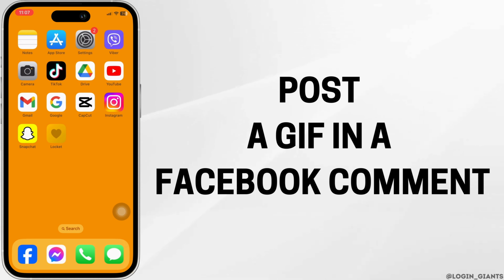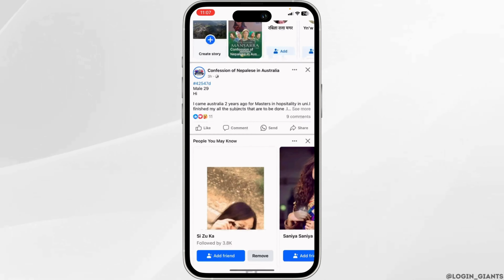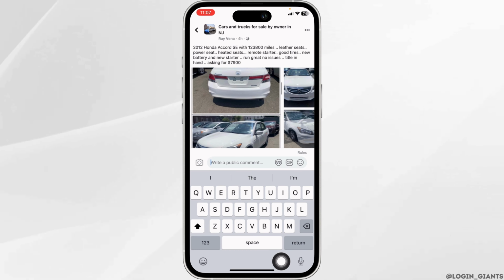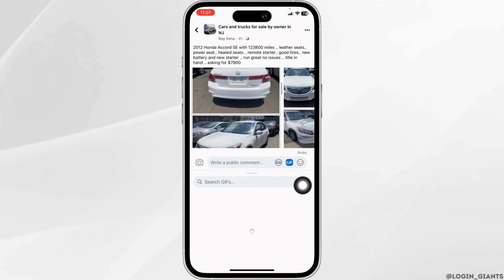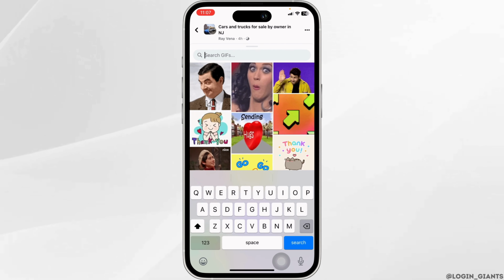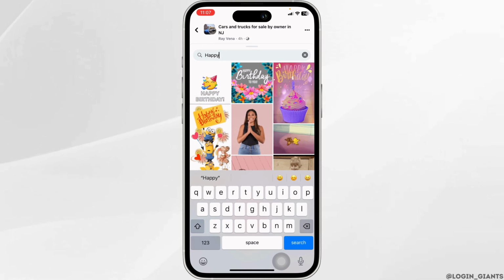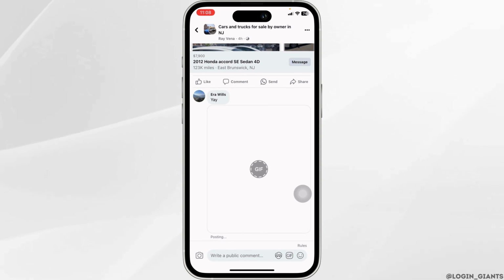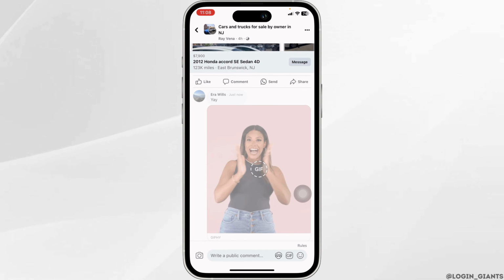How to Post a GIF in a Facebook Comment (Step by Step)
🖼️🚀 How to Post a GIF in a Facebook Comment | Step-by-Step Guide

Want to add some fun to your Facebook comments by posting a GIF? This video will show you exactly how to do it! Learn to enhance your interactions with friends and followers by adding GIFs to your comments on Facebook.

In this tutorial:
0:00 - Introduction
0:05 - How to Post a GIF in a Facebook Comment (Step by Step)

Follow these detailed steps to find and post GIFs in Facebook comments. Whether you're responding to a friend or engaging in a group, GIFs can make your comments more lively and engaging.

Elevate your Facebook commenting game by adding GIFs today!